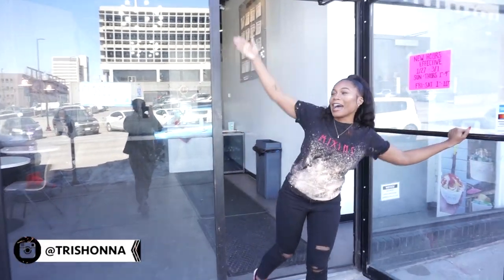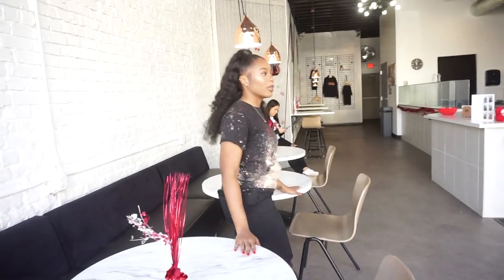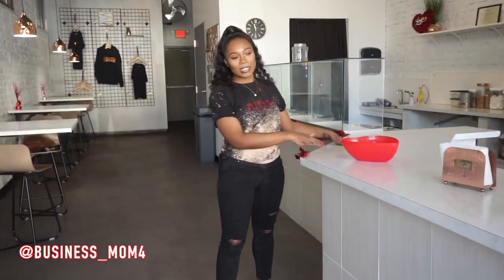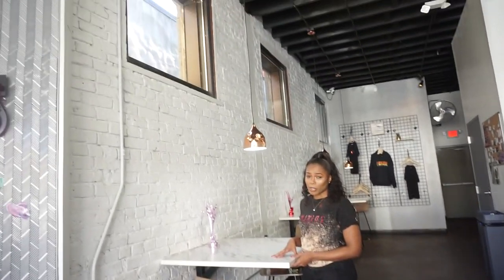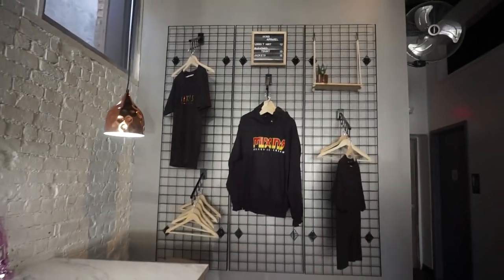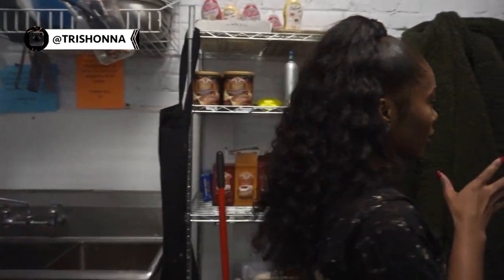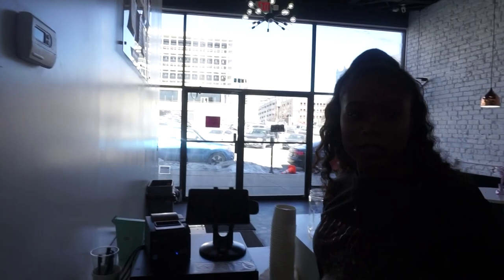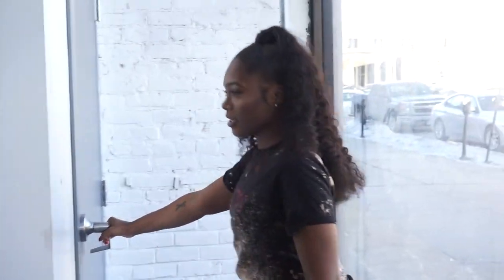My Business Tour | Rolled Ice Cream Shop